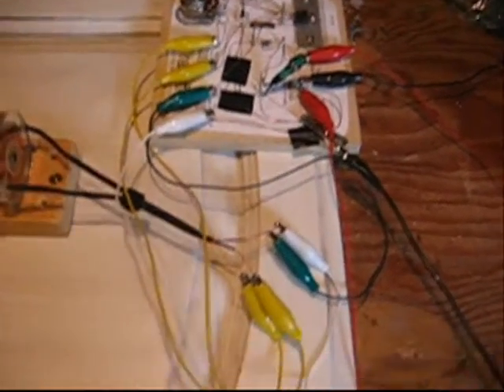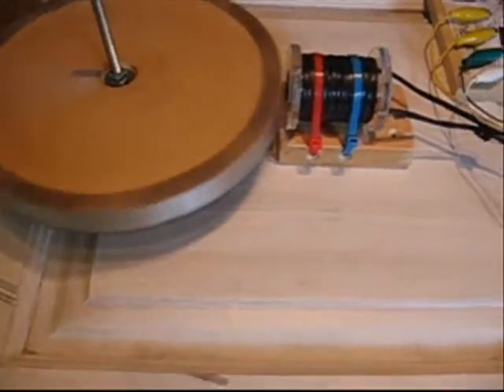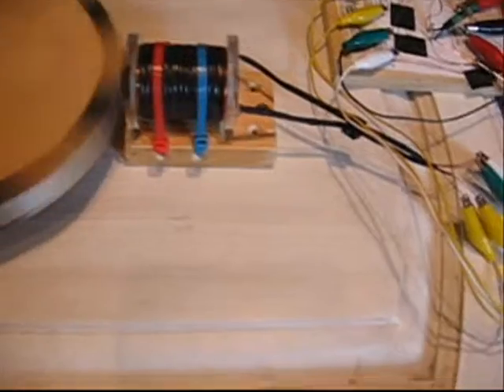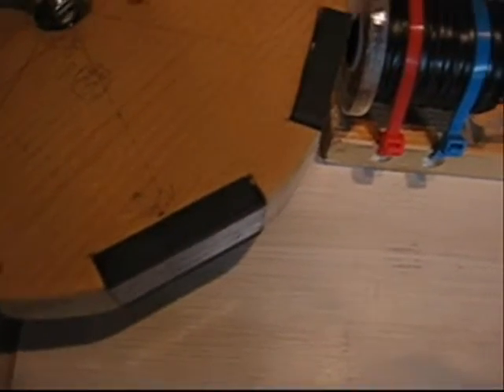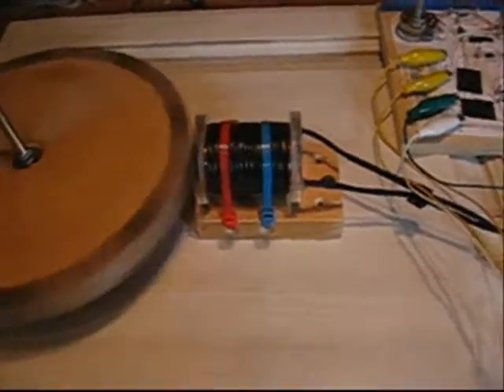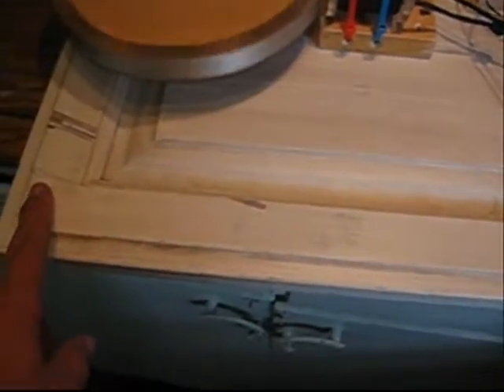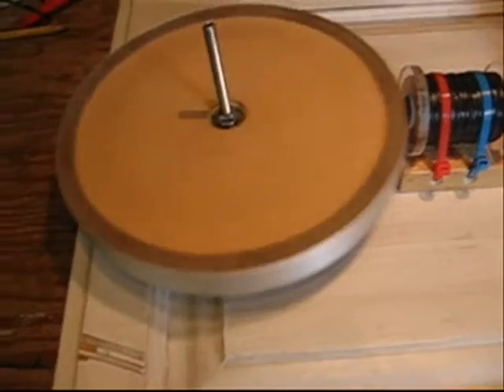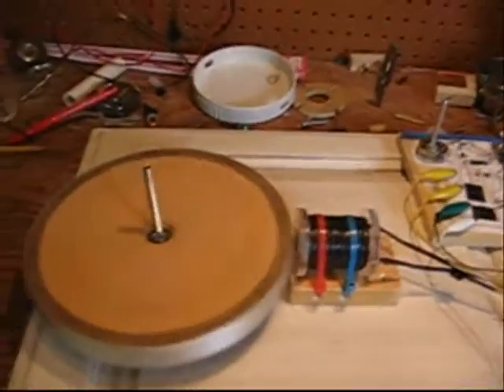Battery charger bedini style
Here's my way of recharging and old 12v battery I got out of a scooter. I retried the motor as well and will fix the whole system to get it back up and running again.